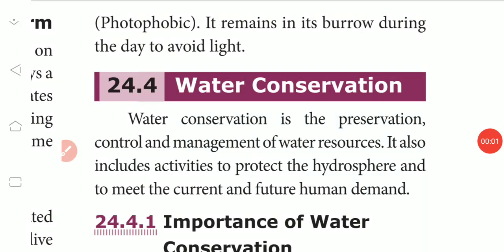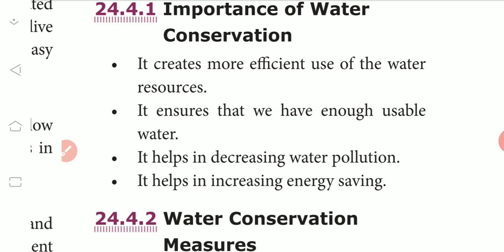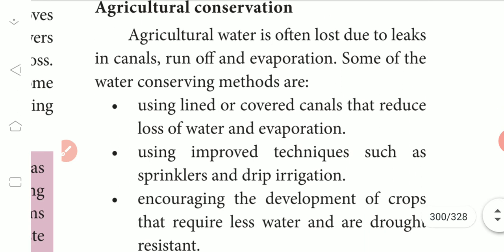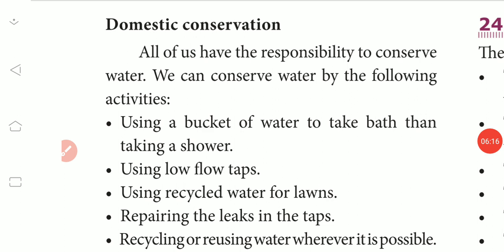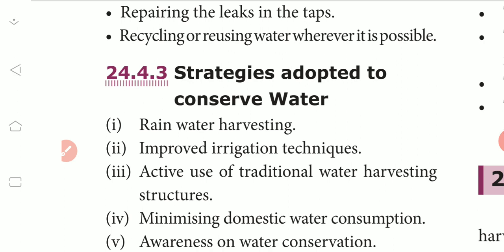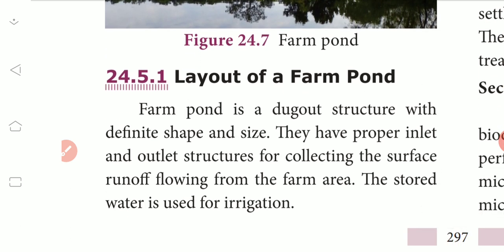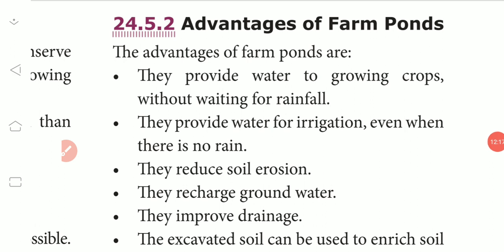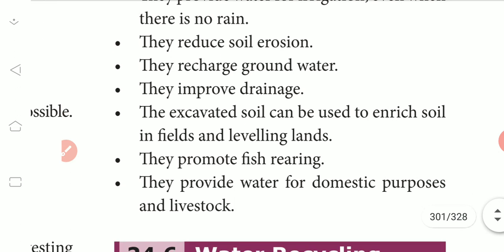9 Std Science (Unit-24,Water conservation,Farm ponds)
9 Std Science (Unit-24, Environmental science)